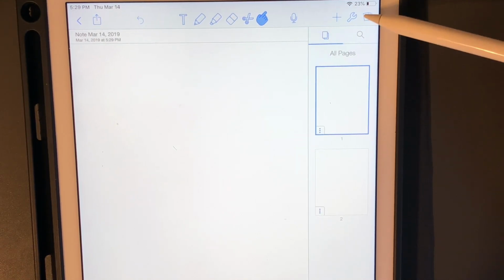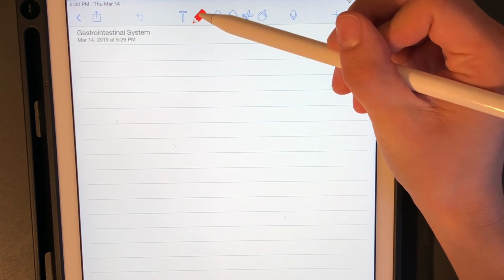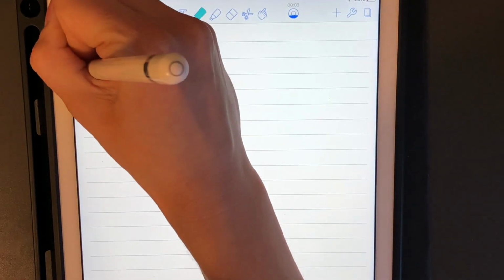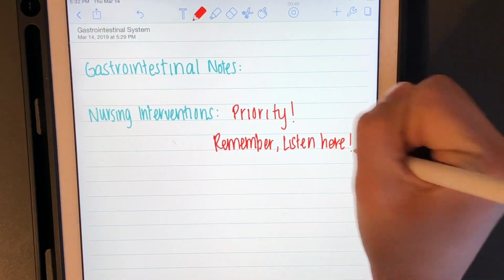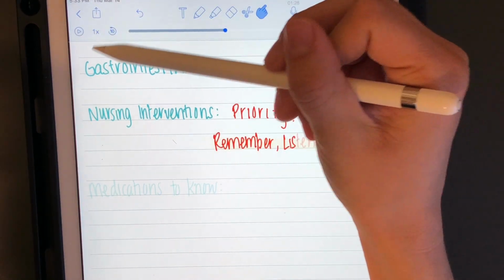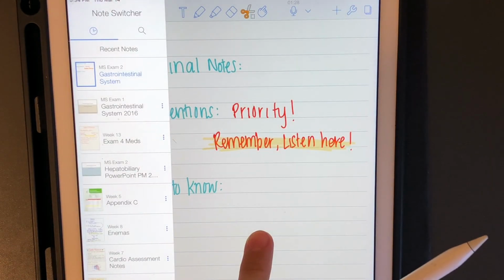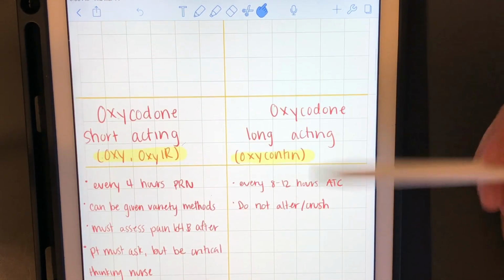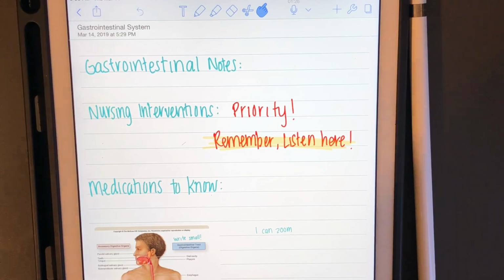NURSING STUDENT | IPAD PRO NOTE TAKING ON NOTABILITY APP W/ APPLE PENCIL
Hi there!

My name is Erica and I am a 3rd semester nursing student graduating this December of 2019! :) I decided to make today's short video about how I take notes on my iPad. This video shows how to use the free-hand version of the note taking app. But you can also upload powerpoints or documents and write on them just as I am on this plain paper. IT'S AMAZING! Check the recording option as well. :) The app I use is the "notability" app. (Not sponsored or anything!)

Let me know what y'all think about the video or if you have any questions on note taking/studying with the iPad. Thanks!

Nursing student IG: @studentnurseerica93
Personal IG: ericarobles93